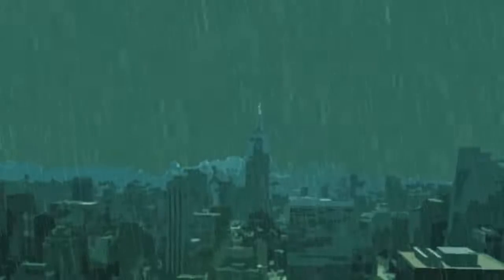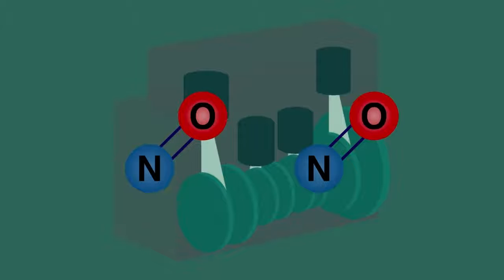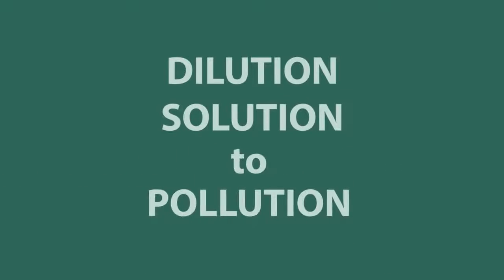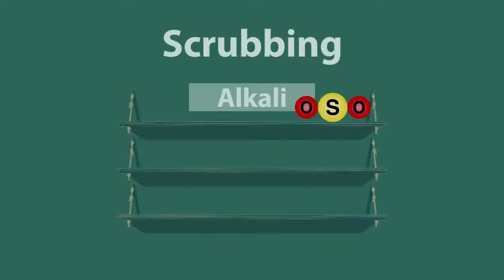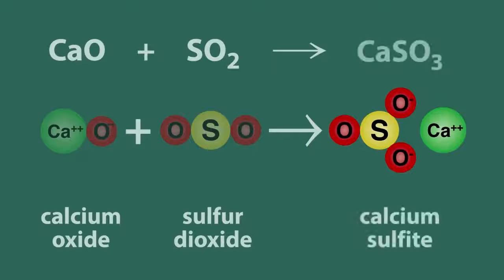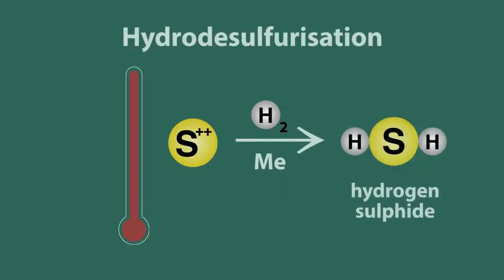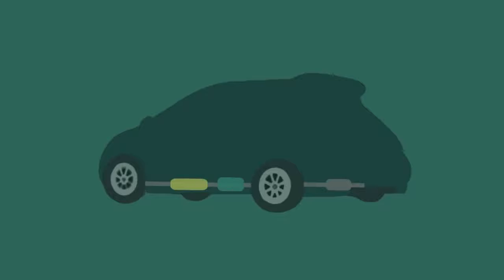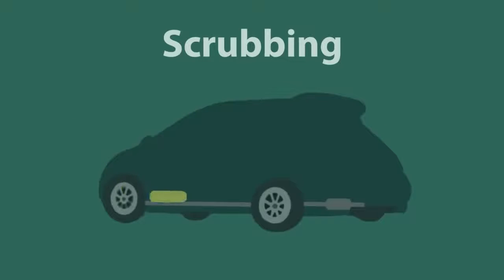Reducing acid rain or its effects